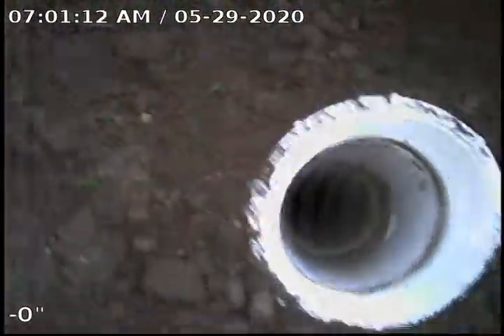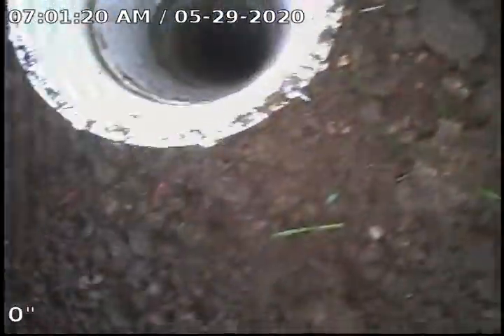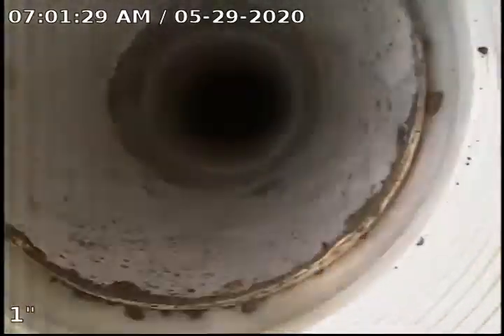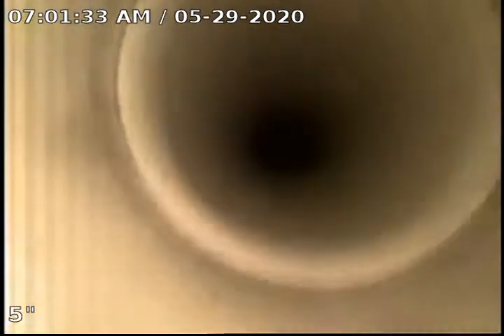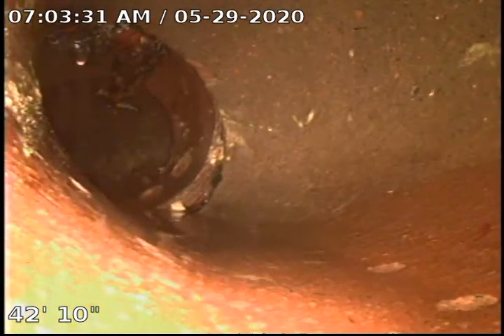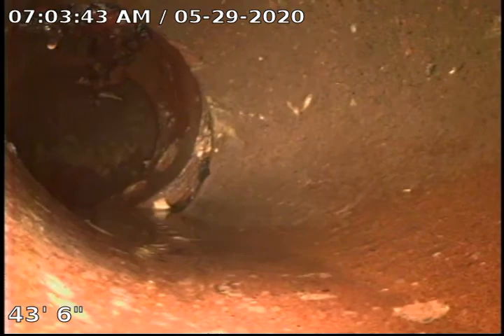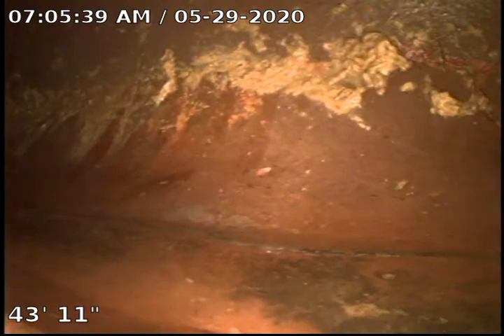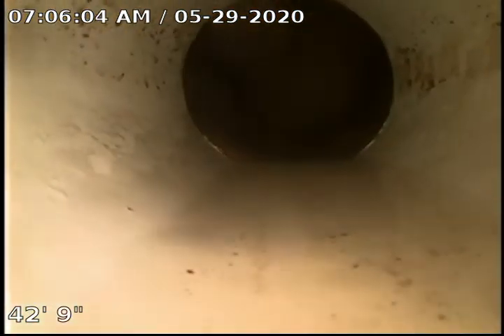31749 Lee Lane